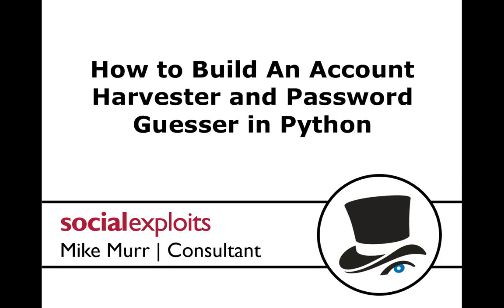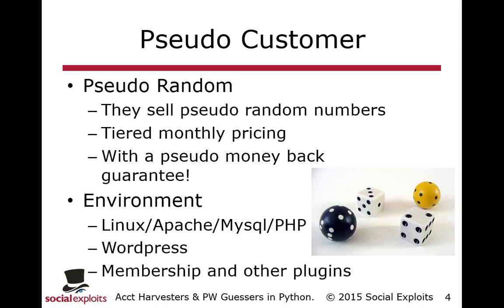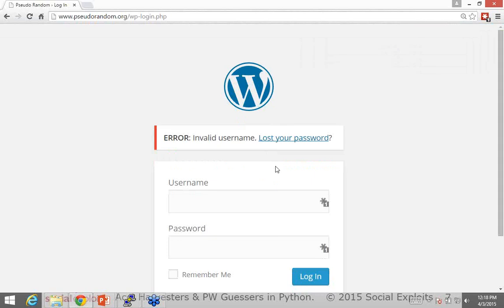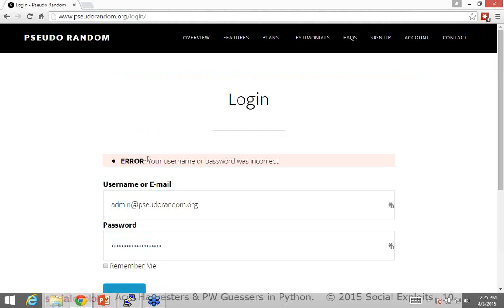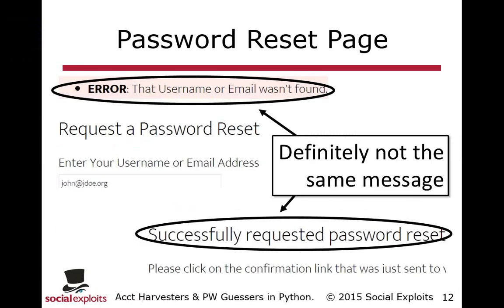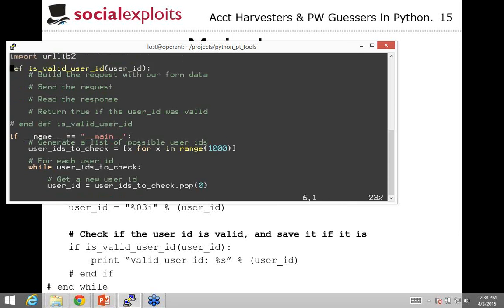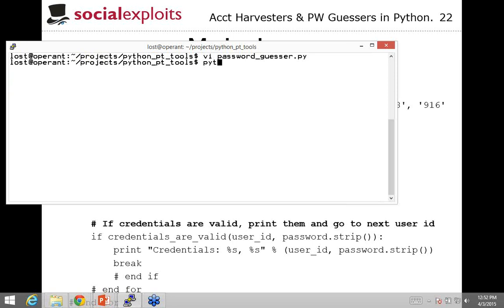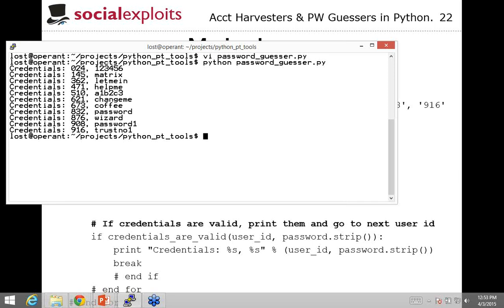SANS Pen Test: Webcast - How to Build Account Harvesters and Password Guessers with Python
Webcast by: Mike Murr & Ed Skoudis

Details: Join SANS instructor Mike Murr as he shows you how to enhance your pen tests by building custom tools in Python. Specifically, Mike will show you how to build an account harvester and password guesser for web applications. You'll learn the process from start to finish for designing, building, and using custom tools. By attending this webcast, you'll be able to add some new (custom) tools to your pen test toolbox.